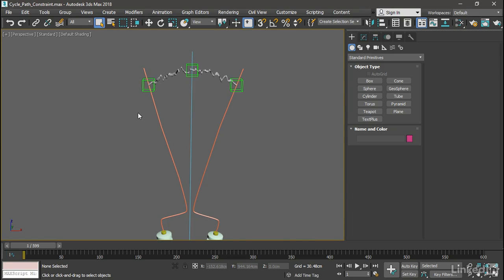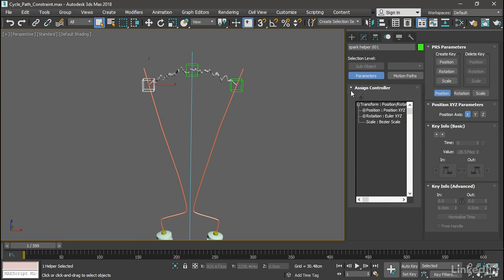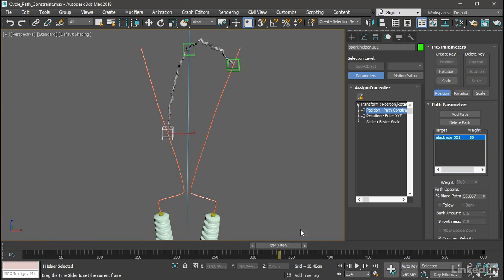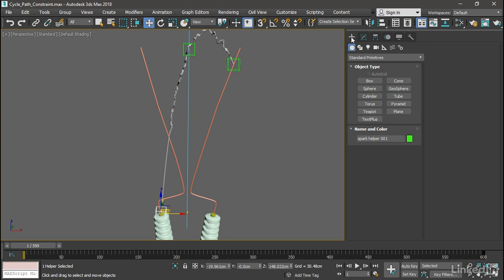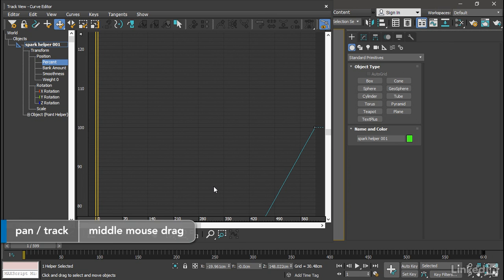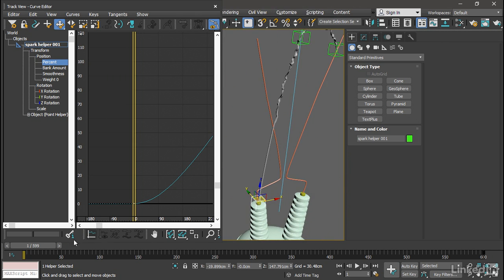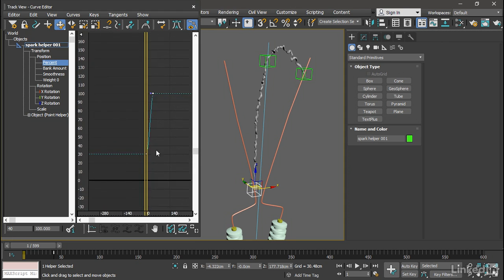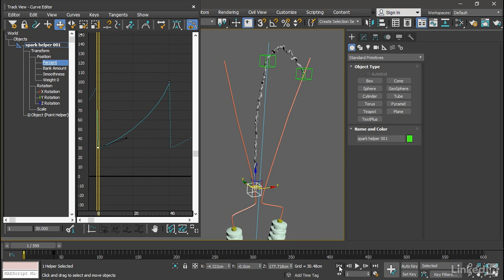18 Customize and cycle Path Constraint animation